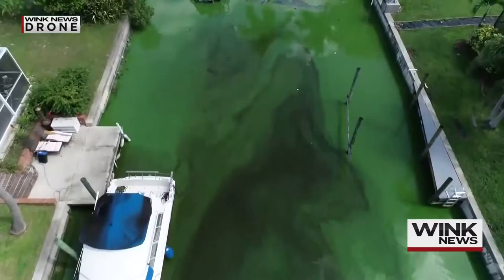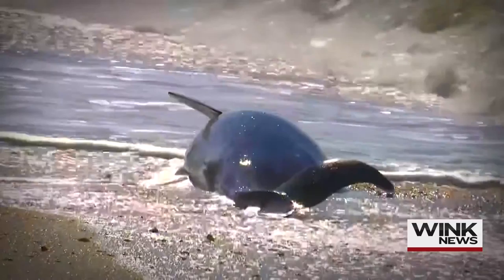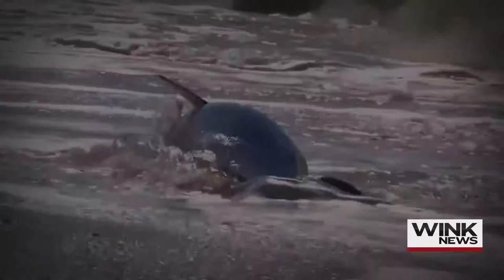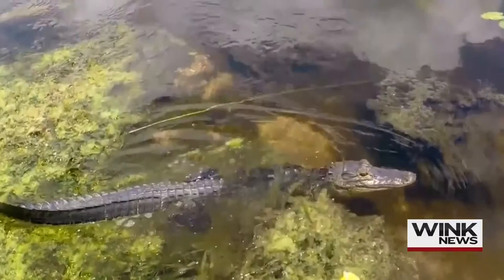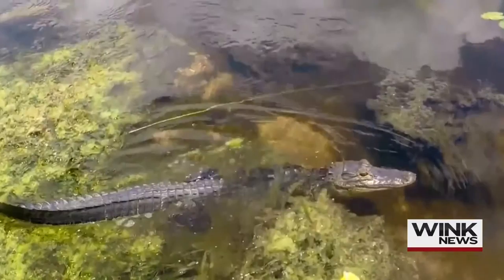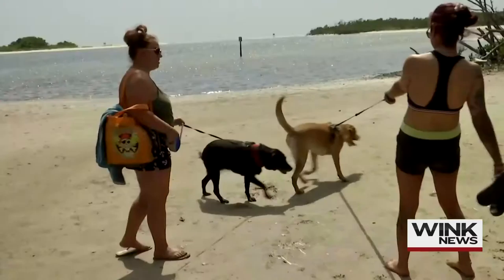Southwest Florida Waters: A Critical Crisis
The images are devastating - dead dolphins, manatees, beaches where dead fish outnumber shells. Southwest Florida's water quality crisis impacts every aspect of everyday life. Red tide, blue-green algae, and fecal bacteria have hit wallets, put fishermen and restaurants out of business and hurt the area's tourism.

While the situation has improved lately, it's always top of mind. That's why the area's only Environmental TV News team tackled this issue - laying out the problem, exploring solutions and working together to alert and protect our community.